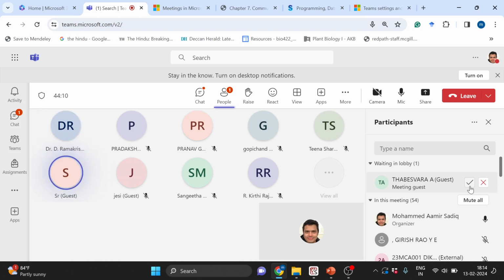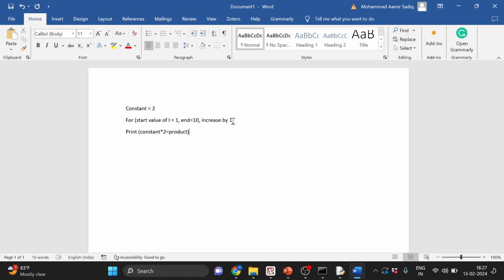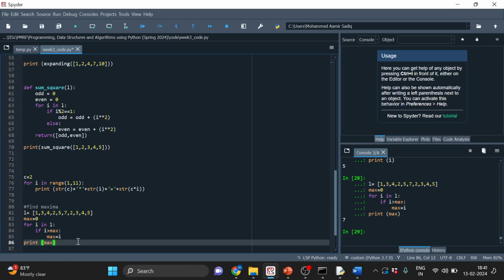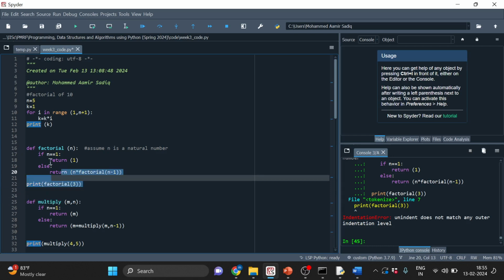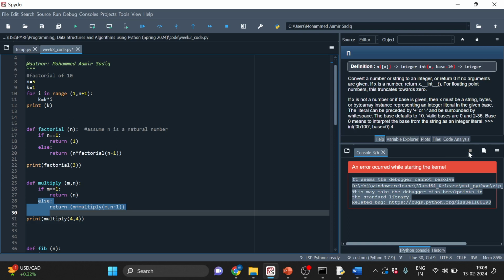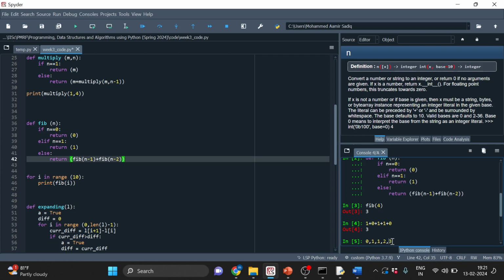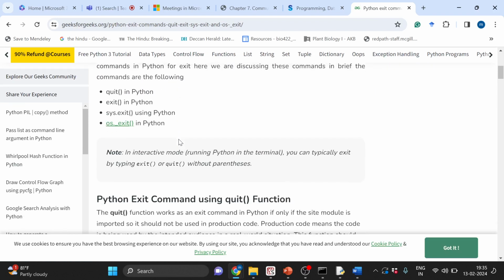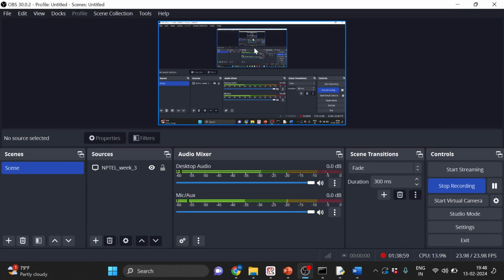Programming, Data Structures and Algorithms using Python week 3